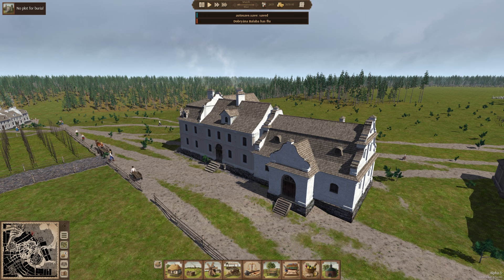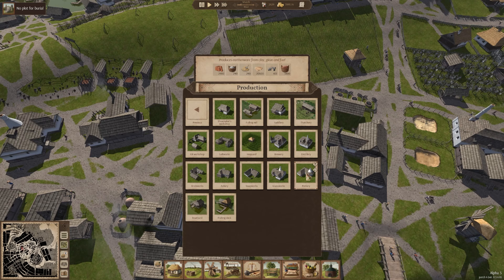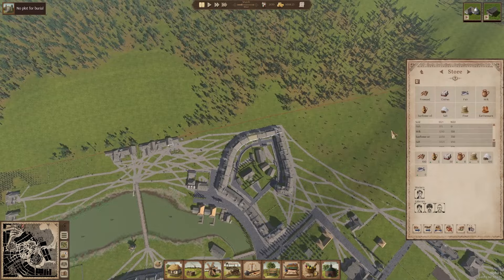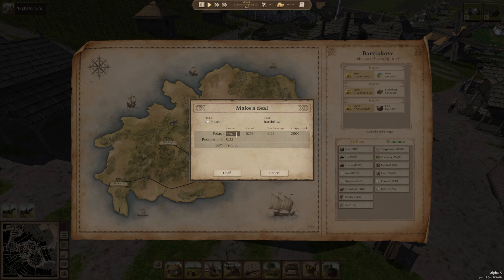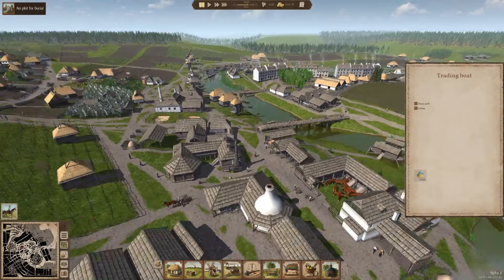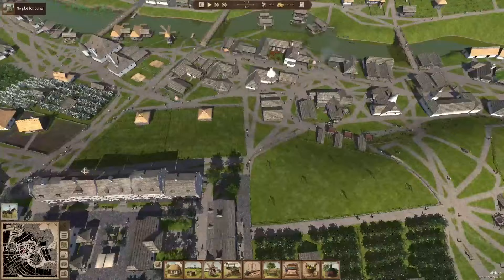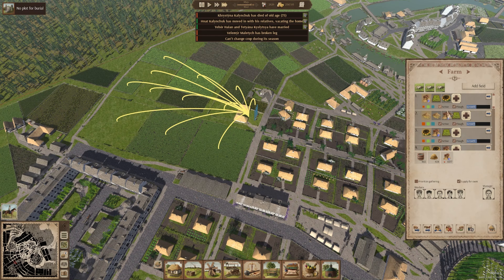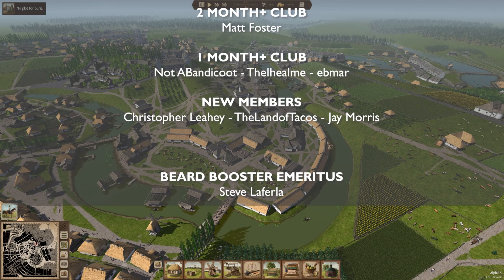New update dropped?? Let's do some pottery! Ostriv Alpha 5.4 Episode 50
We have a brand new Ostriv update after six months! Let's get to work making some pottery and taking a quick look around our 100+ year old Ostriv town.

Thank you, Beard Boosters, for supporting the channel!
YOUTUBE MEMBERS
7 MONTH+ CLUB
Devilish Fun - Dealanach - Срђан Драганић - MP3zilla - JulyFlame - bam905 - Drexos17
6 MONTH+ CLUB
gtmonica - Rick uit het Broek - Joe Coulter - GinUpTheWater - Dirttracker
Sutību - Rare Kumiko - alvsindre - Skrymer U - Jesse the unending
5 MONTH+ CLUB
Jack Galvin - Gary Riffel - stakier - Joski - MallesBixie - E Hoffmeister
4 MONTH+ CLUB
Jason Zinda - William Laguna - Mitchell Walker - Jared Murphree
Steven Ross - Joshua Krumholtz - Alex Kudzin - texasgamemom - crowaust
3 MONTH+ CLUB
Hkan_the_Swed - Nano Kore - Jonathan Durette - Ace - Dr Helfenstein - Jelby124
Davy Gademan - James Peacock - cowfacedev - Richard G - The Transport Feverist
Ravennia - Battery Smooth - Jitendriya Kumbhar - TheIhealme - Jan - Disturbed Simulations
redneck353 - Oasis_Parzival - 1234 Roy Bratton - dontie23 - Bootless Opossum - greasy_trigger
DegreeOMG - Jules - Travis Bonenberger - Cecily Widmann
2 MONTH+ CLUB
mohamed tharwat - Fraktured23 - Nani!? - Lafi3l - Boigboi88 - Fabrizio Puddu
Jonn Hanks - ELZEN219 - Guns and Bourbon - Hubby Ramdhani - Matthew Robertson
Infuse - Sayujya Vaishnav - Paul Phillips - AGF 11 - VioletGiant - hsiverts
Not ABandicoot - BeansUniverse - Himanshu Goyal - George Sechrist - Colby
James Jackson - Alex Mohring - Elena Channa - CoreyRicko - Colin Warren
Keton Edwards - Ryan Trask - Everdyne
1 MONTH+ CLUB
Frailrain - Carbon Based Operator Error - Bob Gleason - Bendayho3k! - KingTutties
A. Cunningham - Monroe Stupendo - JFT - Hey [Redacted] - Sigve Skaugvoll - איתי itay_or
Sebastian - ArispeMatt - The best Alex - Chris - Not ABandicoot - Surkai25 - Zyan Rayne
Not ABandicoot - qanix - Catelyn Nenno - N0od1es - goresnet - Eriq Bostock - Shane Jimmink
Mike ODonnell - wawan - Neil Lovelock - James Jeffrey - Russell Mccoy - Draco Dragon - lafrad
Teddyha86 - Raymond Phillips - Georg Göring - Amos Burton - w m - 曾啟豐 - Marc Heard
Luca Zeuch - Lord Alexander Howell - Ole Damen - Sindre Tjåland - O.S. T.
The Bearded Greek - Abe cedaire - SlimeyAmphibian - MaaRa

NEW MEMBERS
Jesstin Gadbury - 4bRigger - Peach Jackson - Adrian W - Weeckek - LifeAsAllan - Countz
Marc Heard - Todd P - Paul Devlin - none - Silver Soup - Animation Overload - Dan S
Megalodon1986 - Michael Hess - Michael Shelly - Ken - Wrenching On Cars - Nikoleta Alex
Vedrit Mathias - David - 18k- - Andrew Wiist - Alteras - Dietmar Bähr - Steve
Michelle Tipton - Okiefromfargo - Jeff Long - The Bearded Greek - Justin Herring
Aaron Yourk - Pluck Me - Ken Hargreaves - Teel McClanahan - disarrayer - Ross Schroeder
mynoc111 - camdogg 1990 - Query Everything - Tyler Klose - SJ - zandkoek - Sooperman23
Ryan Bridges - Conroy - Atkins Nature Aquariums - Megan Dawson - lxndr rsch - Lisa Payne
Dark Avenger - HollowRadianceMandala040 - Blubbs Blabbs - GEN Slaughter - Moody Mellow
Hallo Hoe gaat het?

7 MONTH+ CLUB
Query Everything - Tanake
5 MONTH+ CLUB
Anonymous
3 MONTH+ CLUB
texasgamemom - Matt M - Parzival
2 MONTH+ CLUB
Matt Foster
1 MONTH+ CLUB
Not ABandicoot - TheIhealme - ebmar
NEW MEMBERS
Christopher Leahey - TheLandofTacos - Jay Morris

Steve Laferla